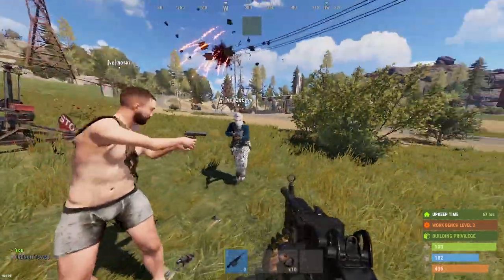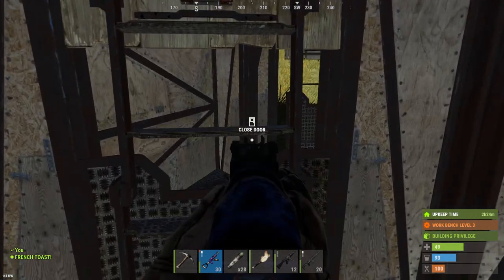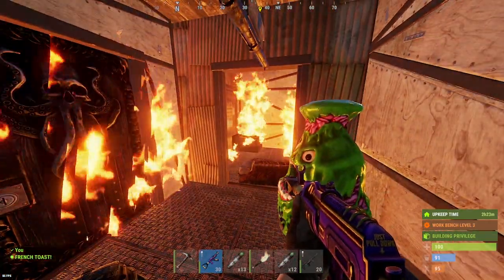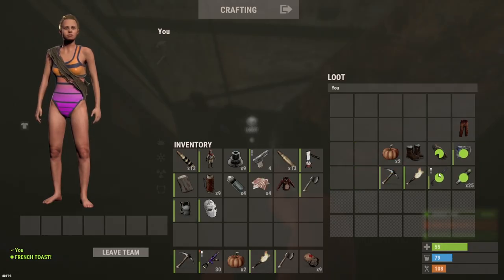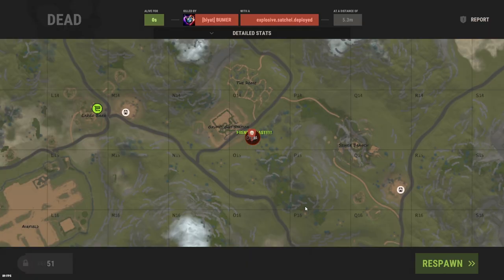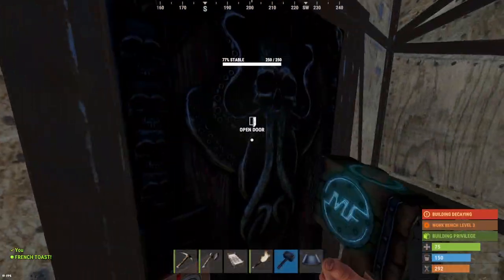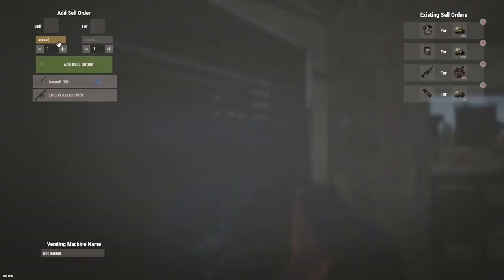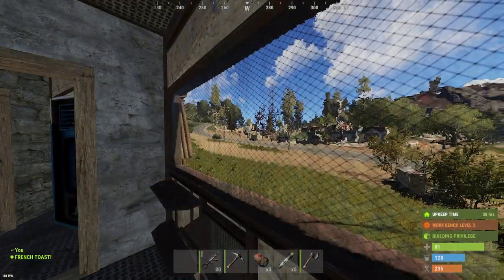RUST | LURING PLAYERS IN A SHOP AND SELLING THEIR GEAR 2 ! *SUPER SALTY 1 MAN ARMY*